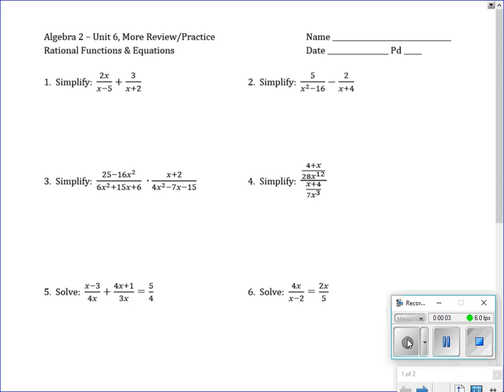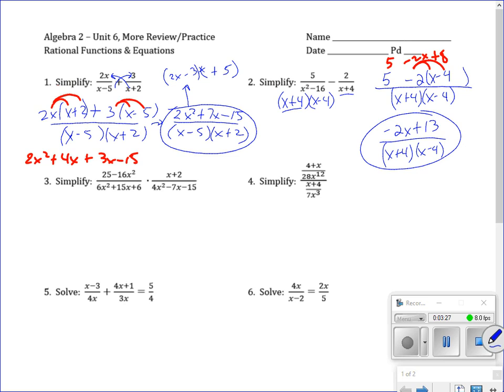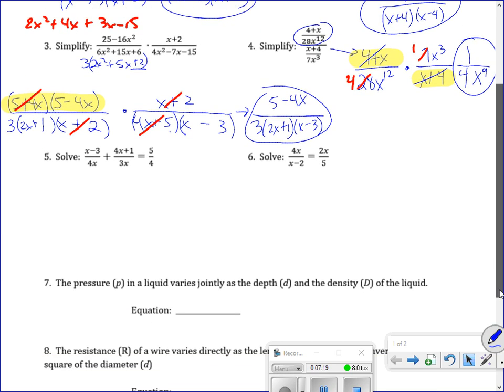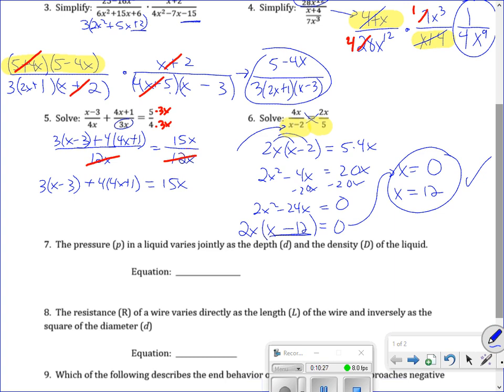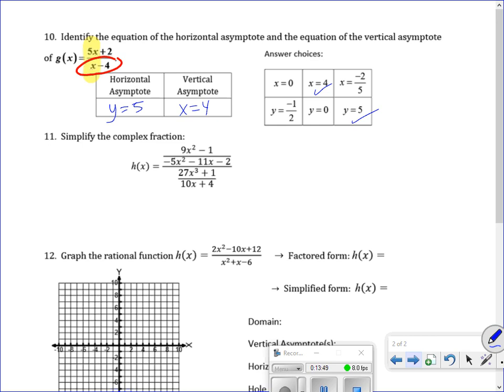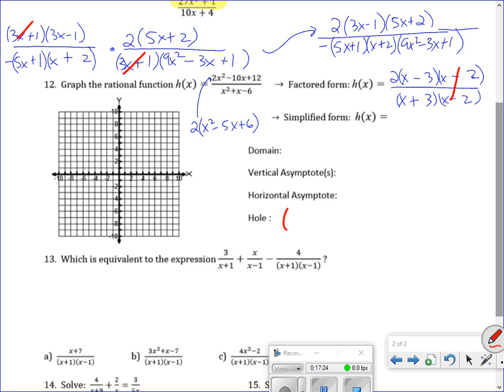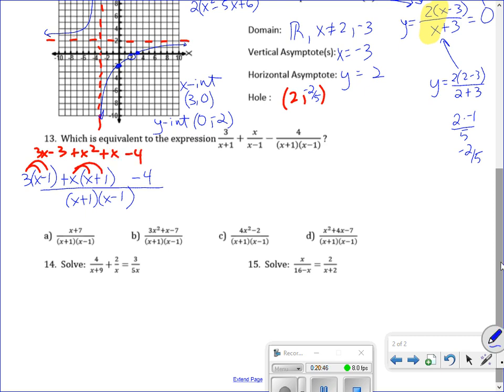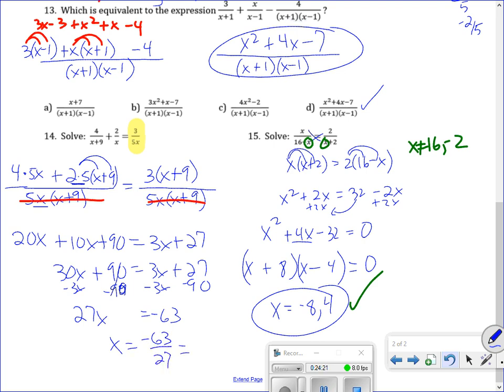Unit 6 Review, video solutions